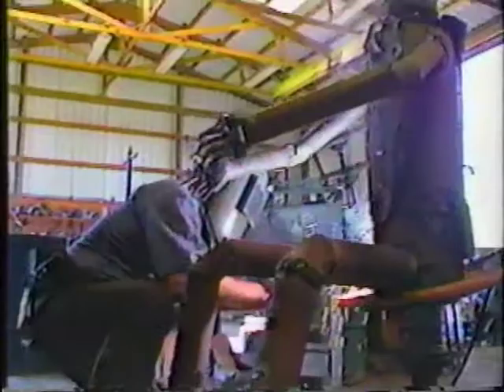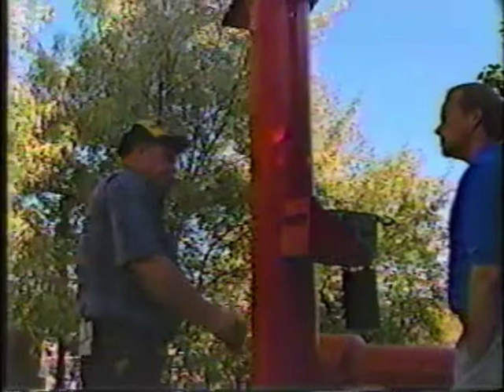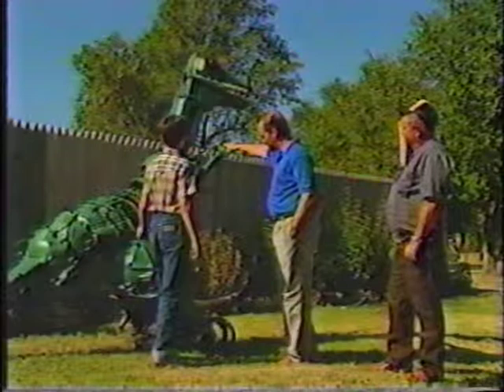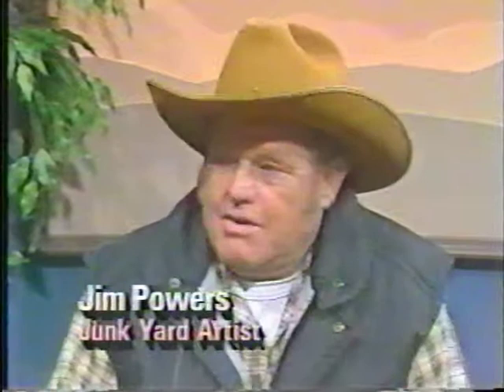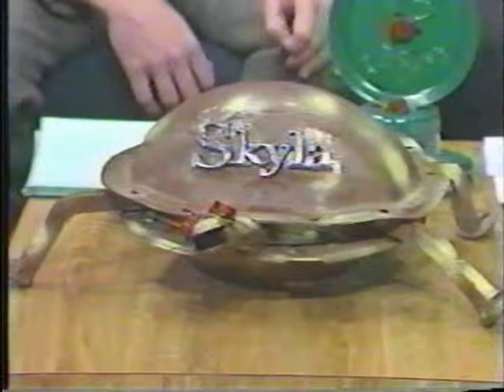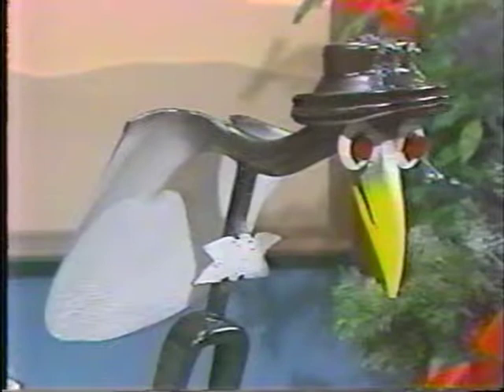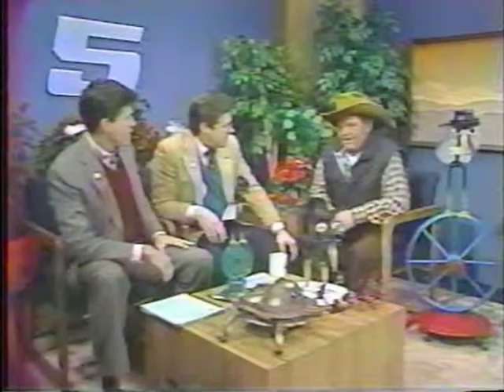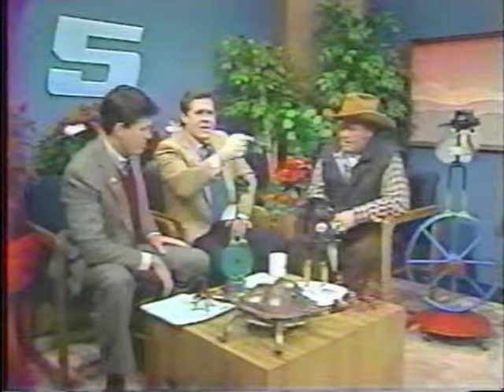Jim Powers "Junk Yard Art" Oklahoma Road Report.